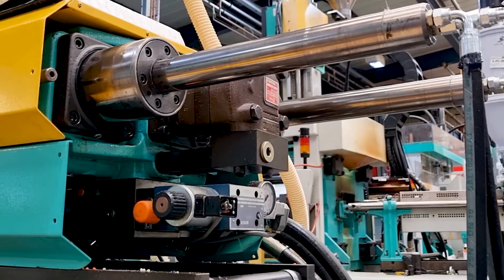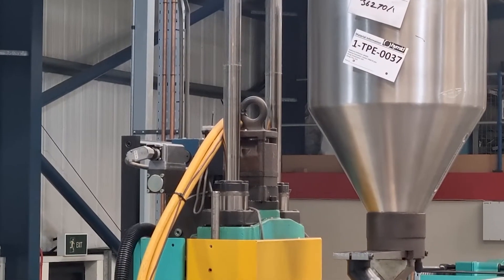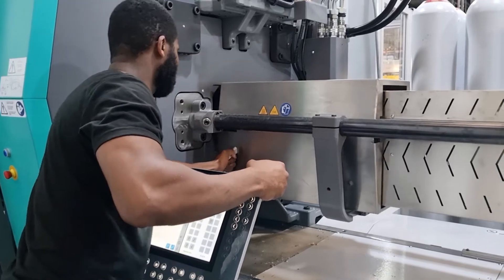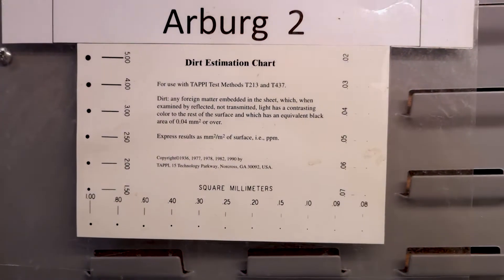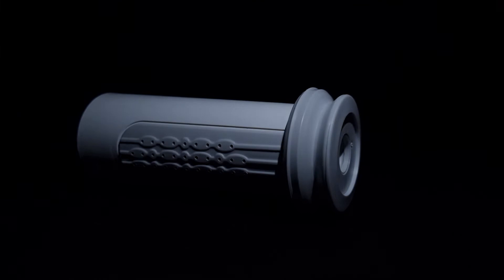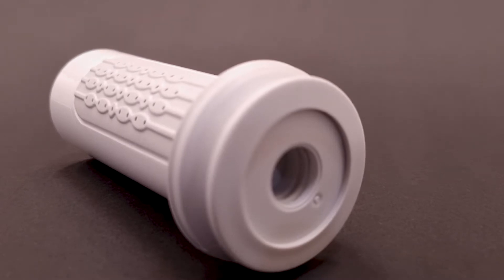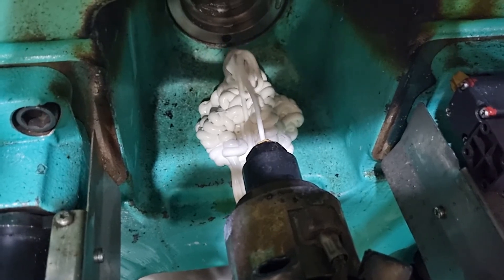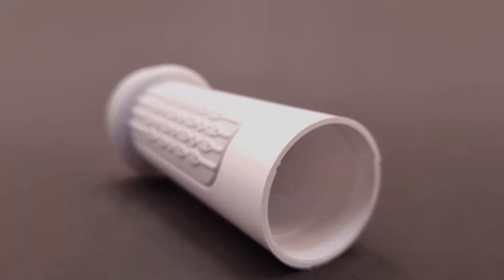MACHINE MAINTENANCE | Technical Tuesdays | HYMID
Welcome back to another episode of Technical Tuesdays. This is the series where we explore how the different parameters within injection moulding can affect the final part or product.

In this episode, we explore why machine maintenance, or lack of it, affects the part being produced.

Hymid is an Injection Moulder based in the South West of England, UK. They specialise in small to medium-volume projects that utilise technical moulding methods, such as Two-Shot moulding

Hymid has extensive design capabilities and can ensure that not only is your product optimised for injection moulding, but that it will be best received by your target market.

All tool designs and builds are supervised by Hymid and come with a full UK guarantee, ensuring that you can get the most from your investment.